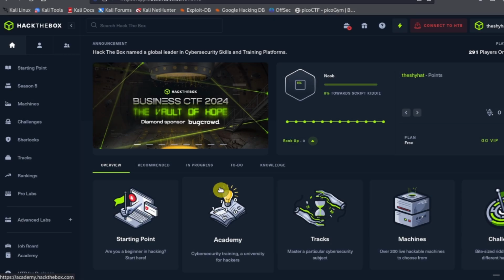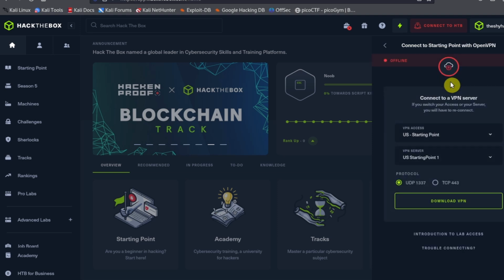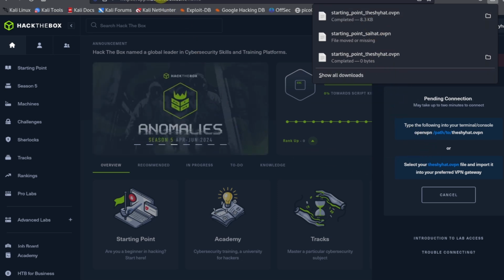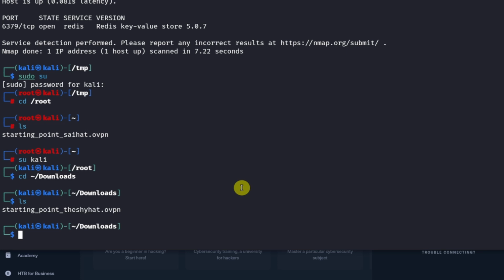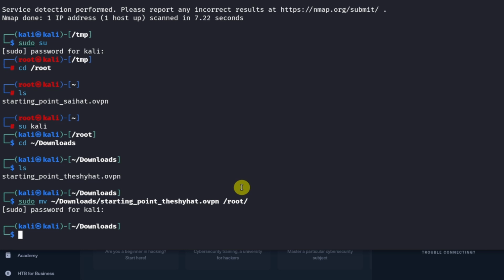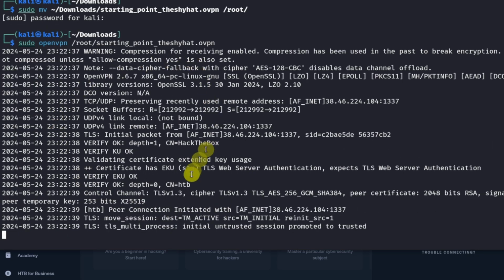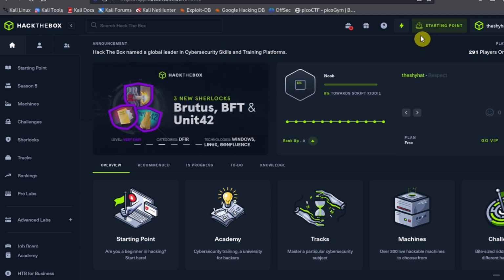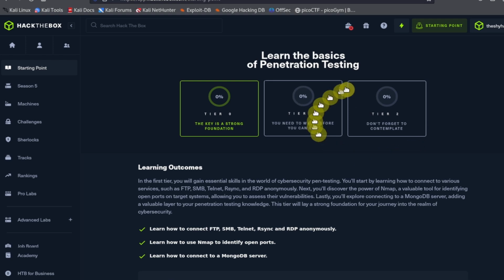Hack the Box - Starting Point - Connecting via OpenVPN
This video assumes that you're logged into the Hack the Box website and are at the following landing page: